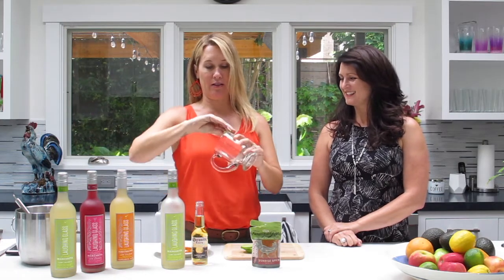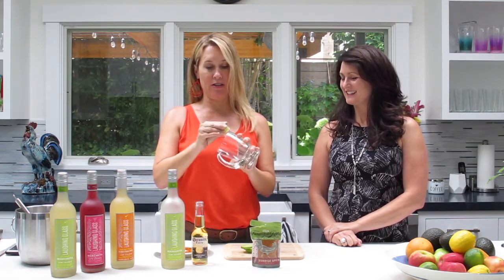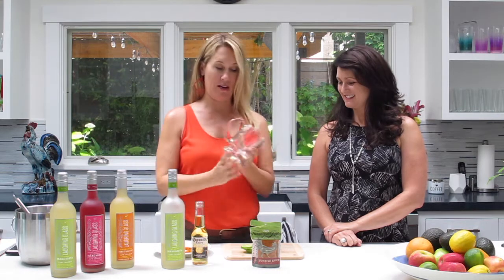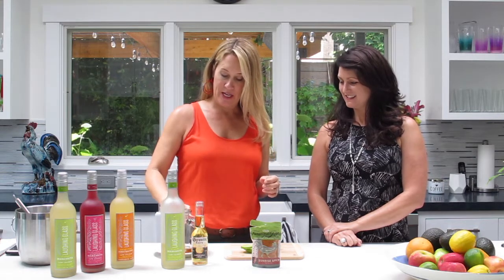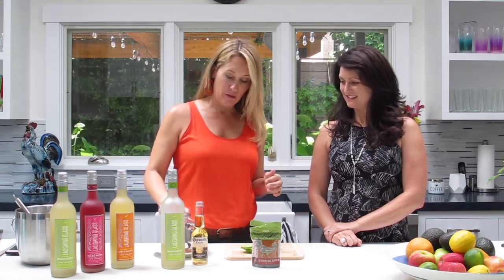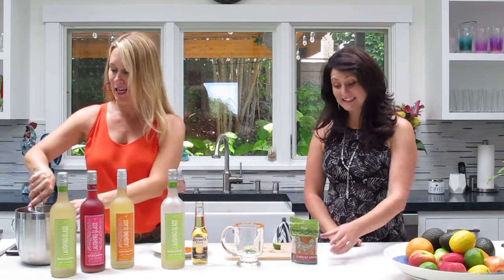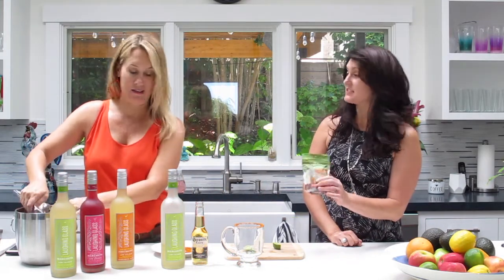The Laughing Glass Epic Dad Win Cocktail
This weekend, treat dad to the Epic Dad Win - a simple, 2 ingredient cocktail combining the best things about being a dad. Tech, ties, and tools? Yawn. Get Father's Day right with the perfect dad cocktail!